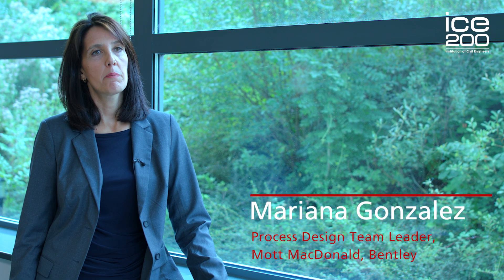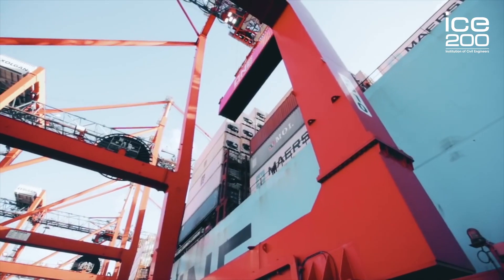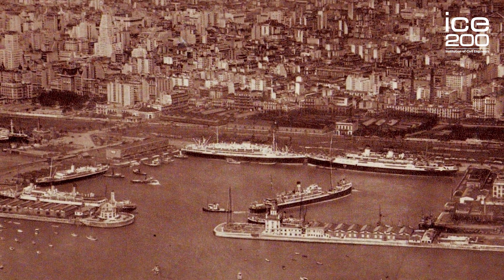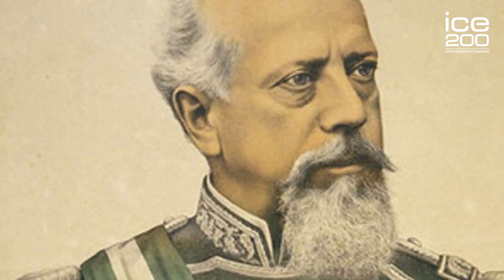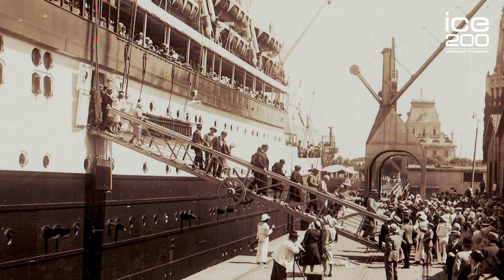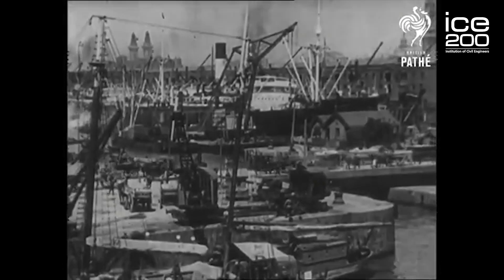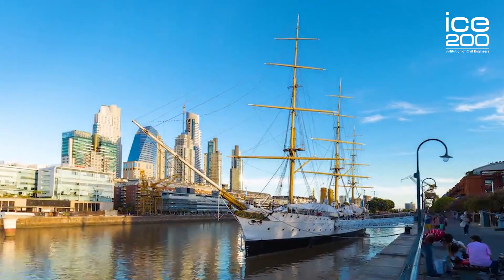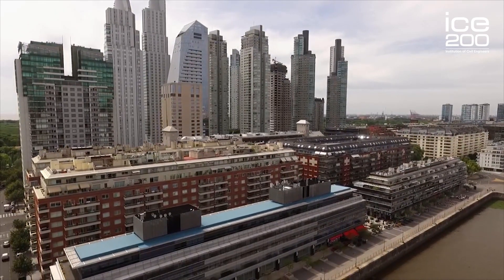Port of Buenos Aires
Mariana Gonzalez, from Mott MacDonald, Bentley, introduces us to the infrastructure project, the Port of Buenos Aires. Before it was built, sea-born access was incredibly difficult.